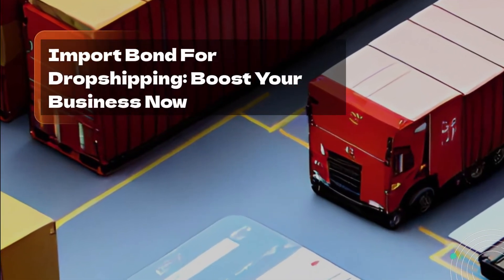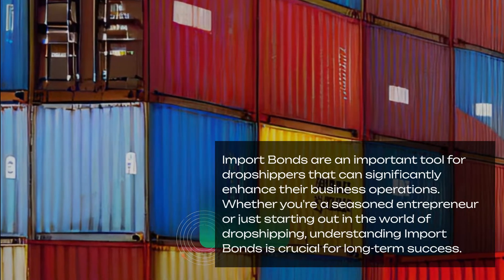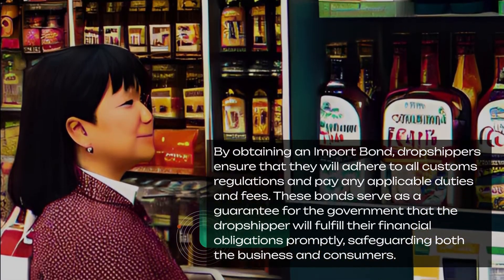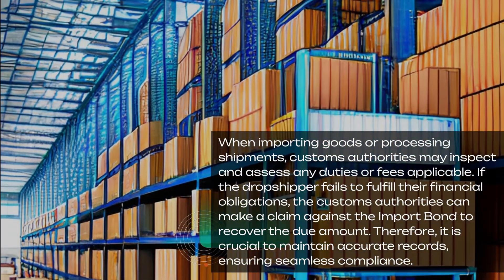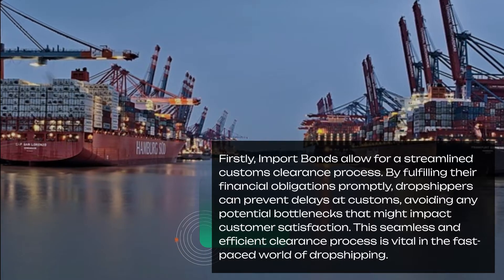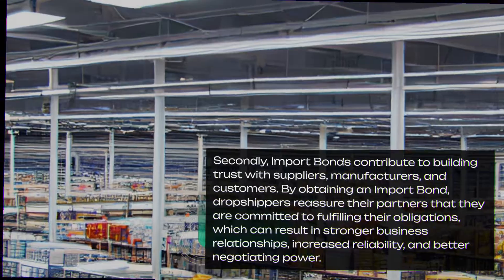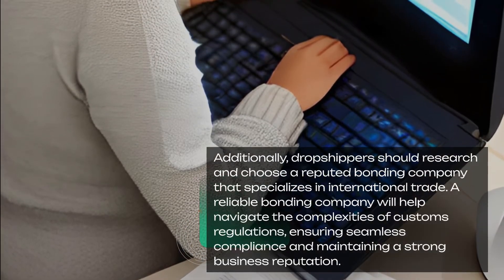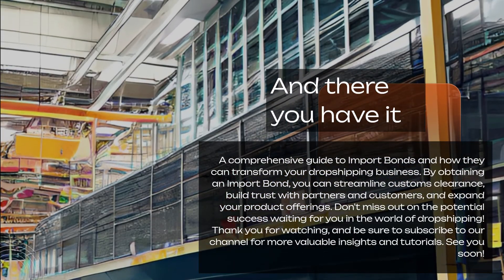Import Bond For Dropshipping: Boost Your Business Now!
Welcome our comprehensive video on Import Bond for Dropshipping! In this tutorial, we will delve into the incredible benefits of Import Bonds and how they can revolutionize your dropshipping business. We will explore the concept of Import Bonds, explain how they work, and provide valuable insights into their advantages, along with 5 essential keywords to help you navigate through the content. Join us and discover how Import Bonds can skyrocket your dropshipping success!